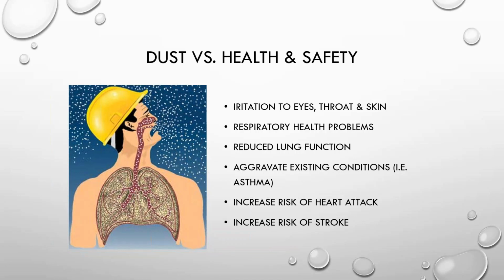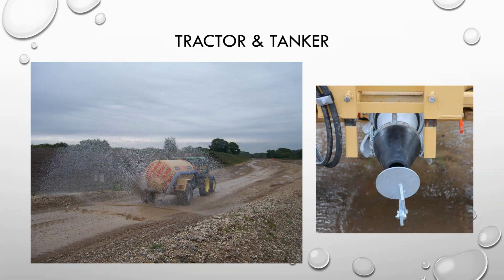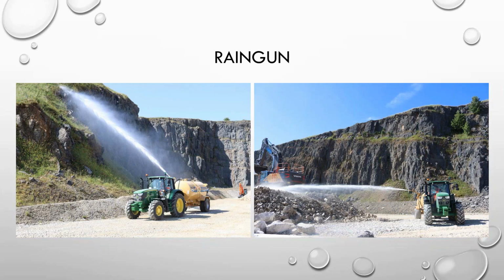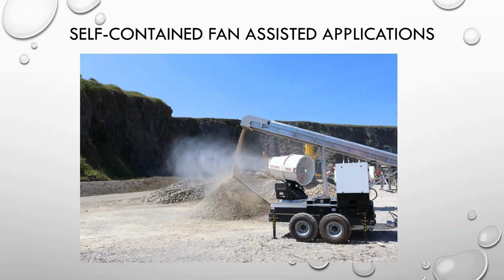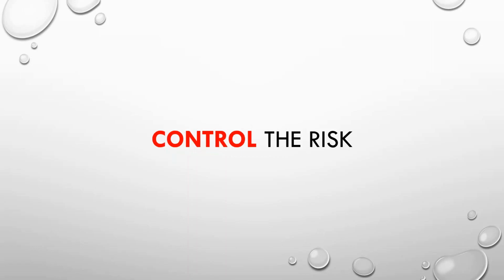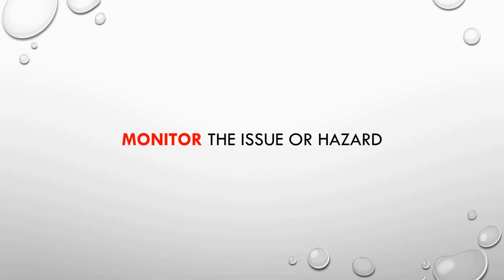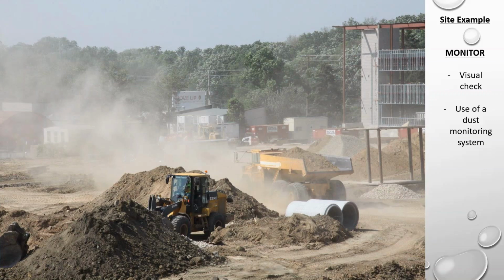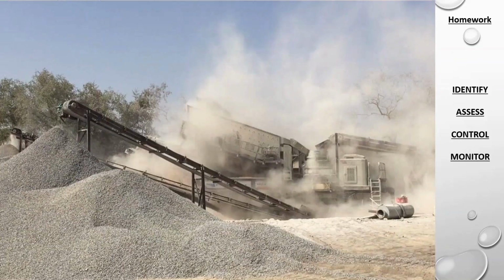Bonus Webinar: Dust Suppression by Ace Plant_June 2019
Ace Plant have put this presentation together in order to increase awareness in the dangers of dust in the workplace and provide different practical solutions to help you manage issues of dust on your site.

The presentation will help you to determine your own needs following the Asses, Control and Monitor model.